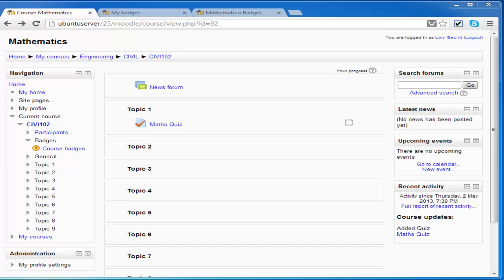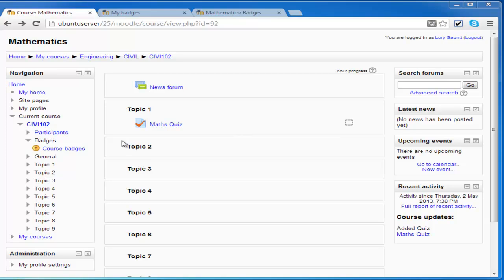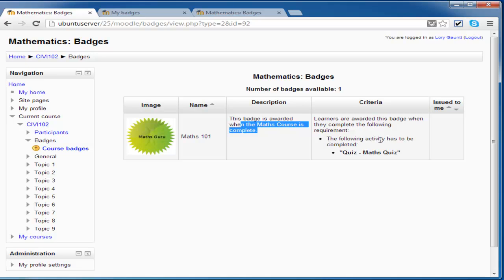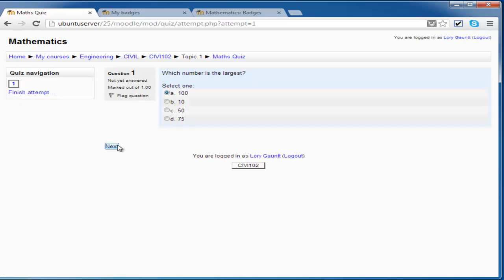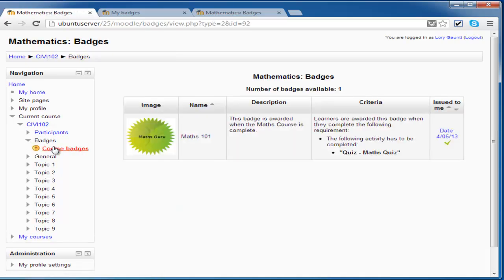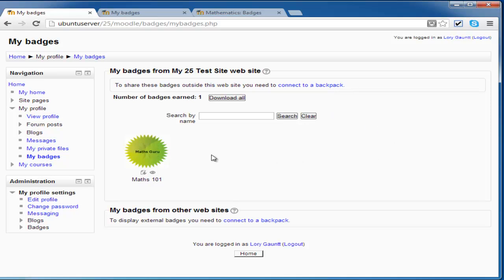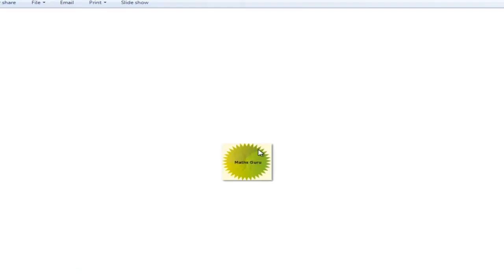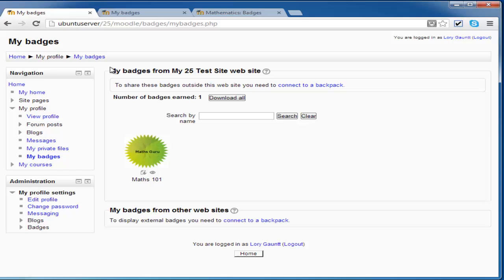Student earning and seeing a badge on a Moodle course.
This is a short video of a student completing a task in Moodle to earn a badge.

This is part of a blog post on Badges and Moodle.